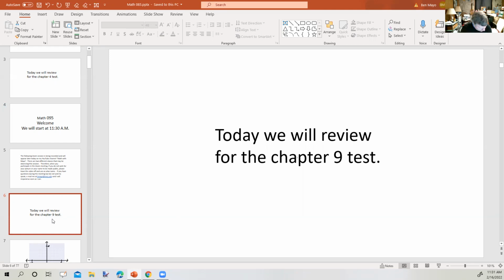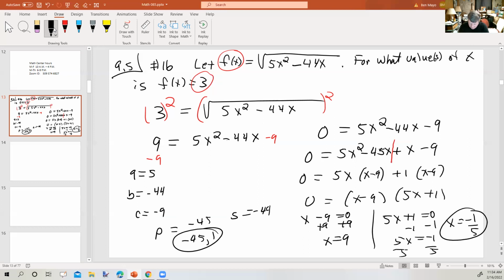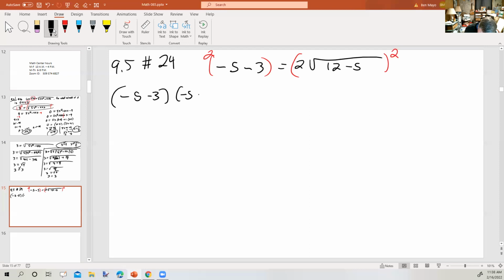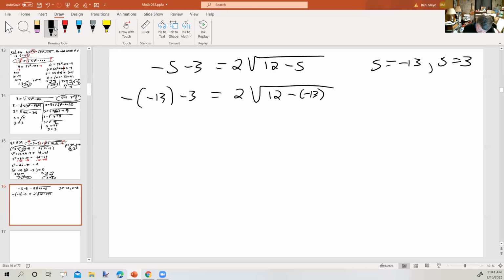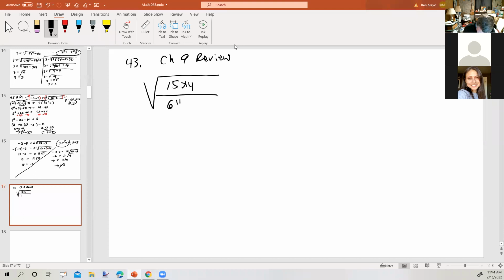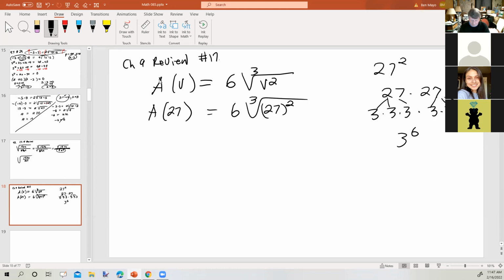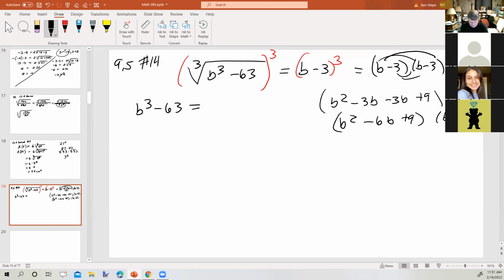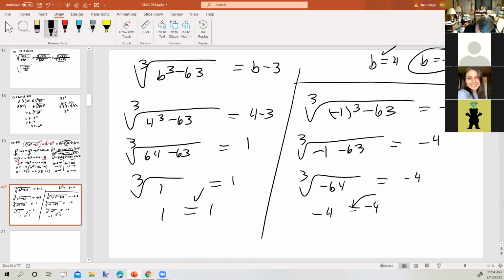Math 095 Winter 2022 Review for the Chapter 9 Test